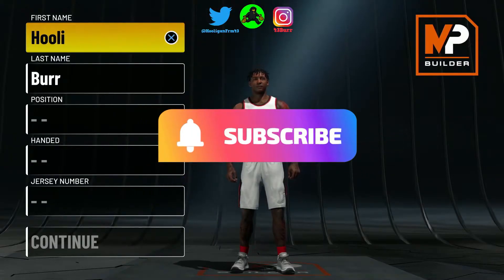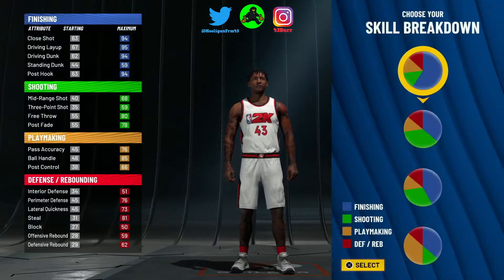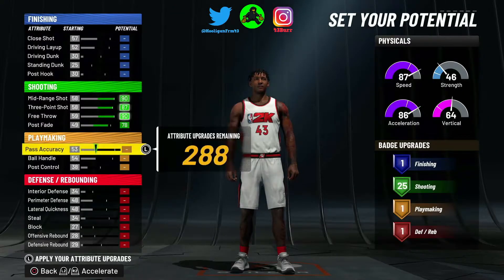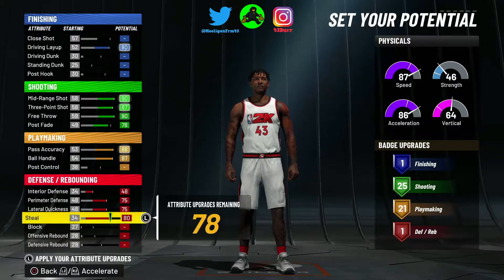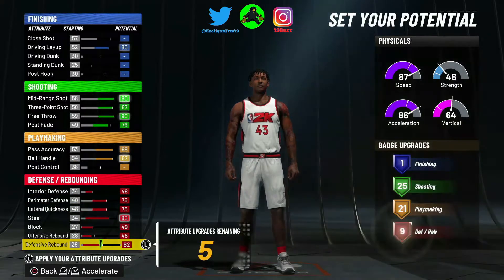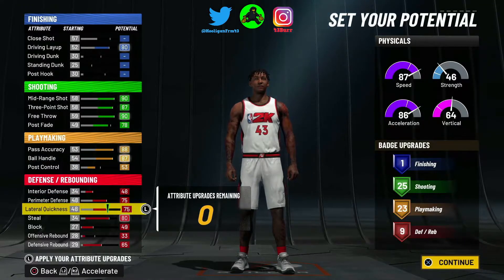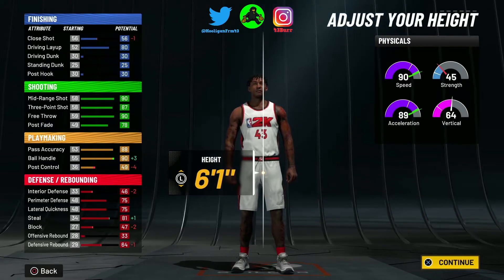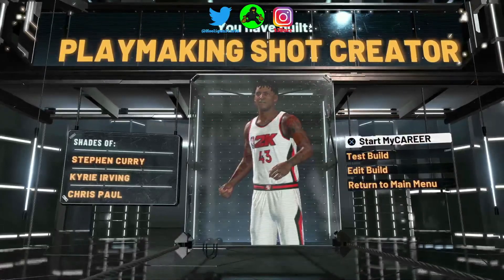HOW TO MAKE THE BEST BUILD IN NBA 2K22 🔥 6'2 DRIBBLE GOD 🚨 PS5 GAME PLAY OVER POWERED 🔥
🚨 2000 LIKES ON THIS VIDEO 🚨
PS5 🎮 HOW TO MAKE THE BEST BUILD IN NBA 2K22 🔥 6'2 DRIBBLE GOD 🚨 PS5 GAME PLAY OVER POWERED 🔥

💲 Leave dono/tips that will be used to improve stream/YouTube quality! 💰

📱 Chat Rules ➔

✊🏽 RESPECT EVERYONE

🚫 No Slander/Racism

🚫 Do not spam music songs random sh** or you will be banned!

🚫 Do not disrespect Me or Mods

🎉 THANK YOU FOR YOUR SUPPORT 🔥 I LOVE YOU ❤️

Attempting to Buy PS5 & Xbox BLACK FRIDAY RESTOCK WALMART BEST BUY GAMESTOP SONY KOHLS TARGET AMAZON EBAY STORE PS5 🎮 FORTNITE 🔴 120 FPS BATTLE ROYALE 🔥 NEXT GEN GAME PLAY 🚨 YouTube PLAYING W SUBS LIVE XBOX PC 🤘🏽

ATTEMPTING TO BUY RESTOCK THESE STEPS WILL GIVE YOU THE ABSOLUTE BEST CHANCE OF SECURING A PS5, XBOX SERIES X OR XBOX SERIES S! AT TARGET, AMAZON, WALMART, BEST BUY, GAMESTOP, ANTONLINE, PS DIRECT, KOHLS, MICROSOFT, DIRECT, ADORMA, EB GAMES, SONY, STORE, COSTCO, GME, AMC
GTA RP 🚨 CAR MEET 🔴 LIVE YOUTUBE STREAM ⚡ GRAND THEFT AUTO 🎮 PS5 🔥 PLAYING W SUBS GANG 🤘🏽
XBOX🔥 LIVES *NEW* PS5 Hardware Reveal Trailer 🔥 LIVE REACTION 🔥 🔥 FACE REVEAL 🔥 REACTION, PRANKS, VLOGS, MIXTAPES, COMMENTARY, MUSIC, VIDEOS, TIPS ALL COMING SOON HOW BOYFRIENDS ACT AFTER THEY GET HEAD FEATURING LIL HERB AND GIRLFRIEN to learn to uplift there self and stop the going on in the community. we don't got to all the time we can build stuff and make something out of our because all we

playstation 5 coil whine PlayStation 5 call duty playstation 5 cold war gameplay playstation 5 console playstation 5 countdown playstation 5 cost PlayStation 5 controller hands on PlayStation 5 digital edition unboxing playstation 5 digital PlayStation 5 demo PlayStation 5 dashboard PLAYSTATION 5 digital vs physical PlayStation 5 dual sense PlayStation 5 differences,

2k YouTubers: Tyceno, Prettyboyfredo, AnnoyingTV, Duke Dennis, Dnell, BanditGangO, FlightReacts, CashNasty, Agent 00, ImDavisss, IShowSpeed Power DF, Grinding DF, Dat Boi, Duke Dennis, COLETHEMAN TW, Agent 00, Badgeplug, Stumpy,  IRunYew, HankDaTank, Troydan, Bandit, SoLLUMINATI, Ya Boi Tonio, Gawd Triller, Annoying TV, Chris Smoove, LSK Lxck DF NaDeXe

bundle
controller
reveal
review
unboxing
ps5
PlayStation 5
playstation
launch
target
launch day
ps5 launch
xbox launch
ps5 pre order
XBOX pre order
ps5 updates
ps5 news
ps5
play station 5
launch
target
launch day
ps5 launch
Xbox launch
ps5 pre order
xbox pre order
ps5 updates
ps5 news
ps5
YOUTUBE GAMES playstation 5